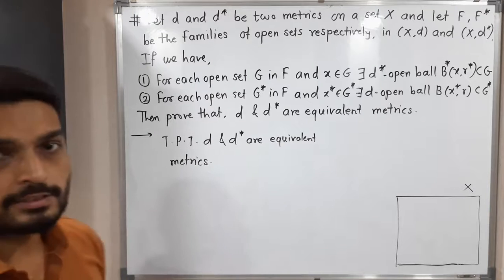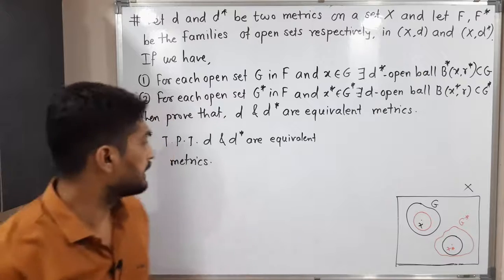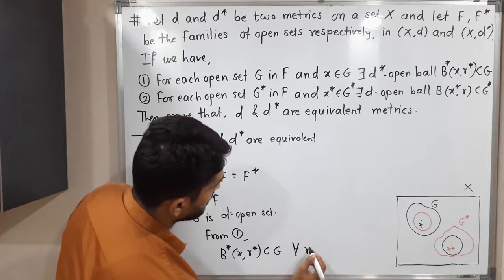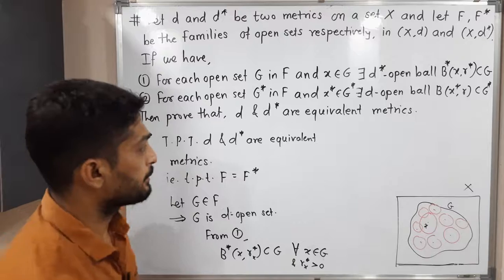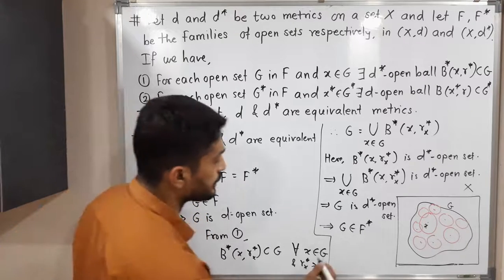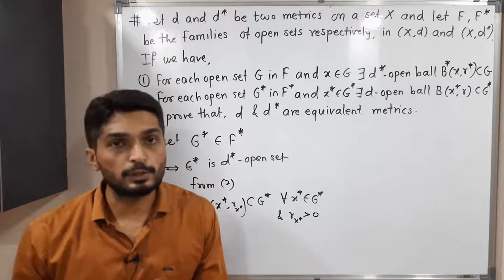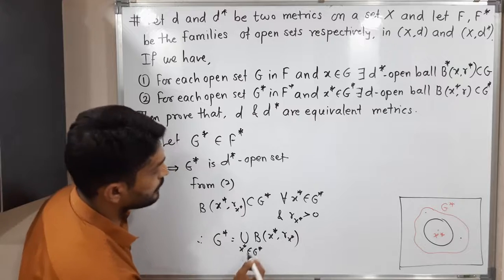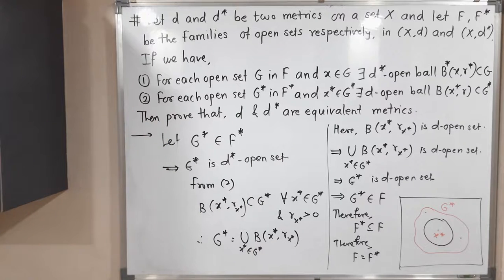Metric Spaces | Lecture 62 | Result of Equivalent Metrics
Result of Equivalent Metrics